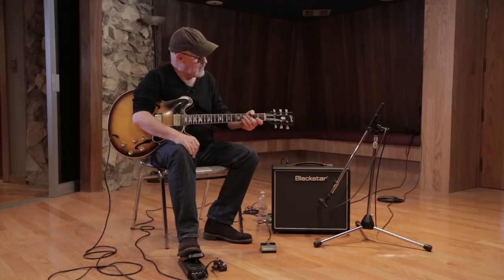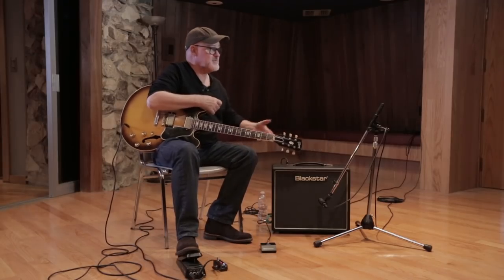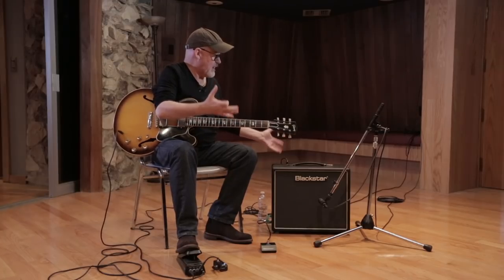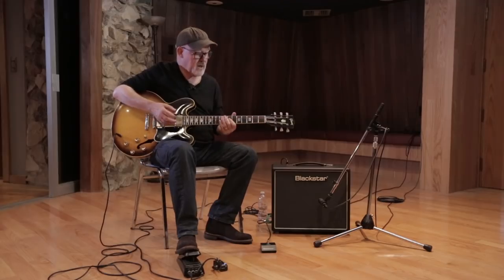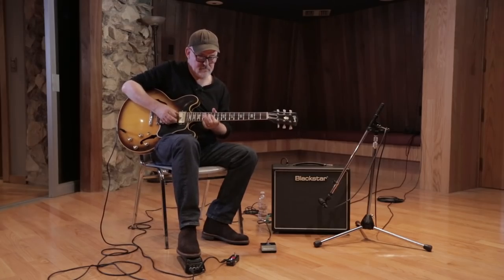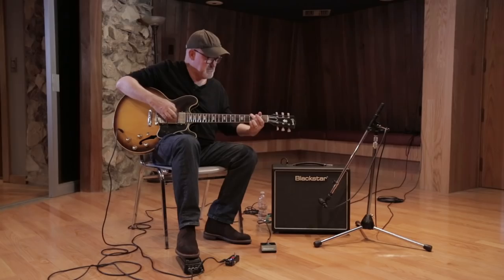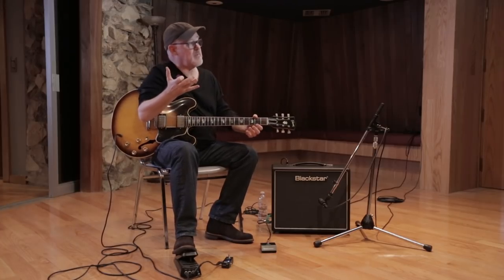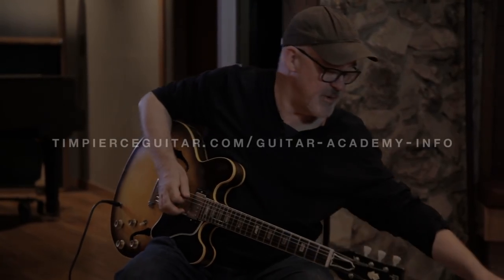Tim Pierce reacts to the Studio 10 EL34 | Blackstar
The incredibly talented, knowledgable session guitarist Tim Pierce plays through the Studio 10 EL34, and gives us his thoughts.

The elegant Studio 10 EL34 is a low gain, classic British crunch amp with an EL34 in the power amplifier and an ECC83 in the preamp stage, resulting in a flawlessly boutique, sultry crunch. This model includes a footswitchable pre-amp Boost for an authentic classic rock and indie rhythm tone and articulately powerful blues leads.

Front Panel Features:

Input Sockets
Volume
Boost
Tone
Reverb
Master
Standby
Power
Rear Panel Features:

Emulated Output (Mono, taken after the power amp)
Series effects loop
Effects level switch
Footswitch (Supplied 1-button to activate boost feature, or use an optional 2-button for boost or overdrive and reverb)
Mains in
3 speaker outputs - 1 x 16 Ohm, 1 x 8 Ohm and 2 x 16 Ohm